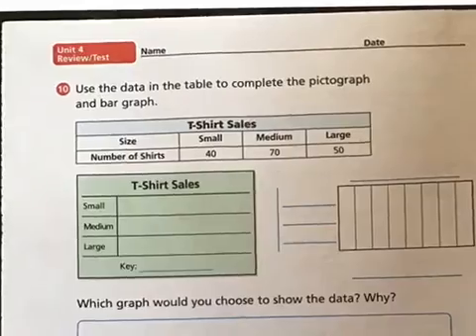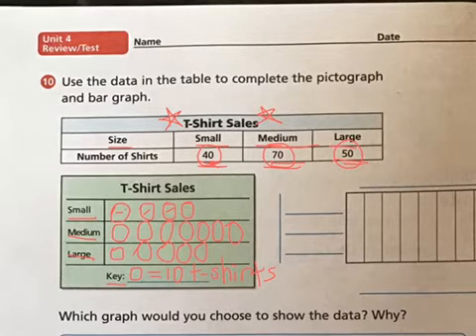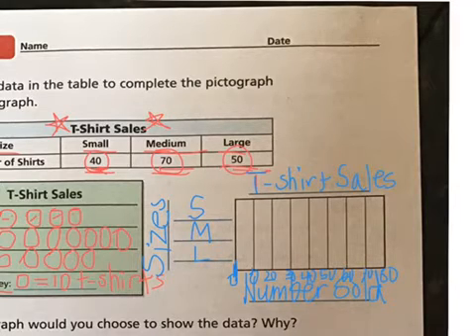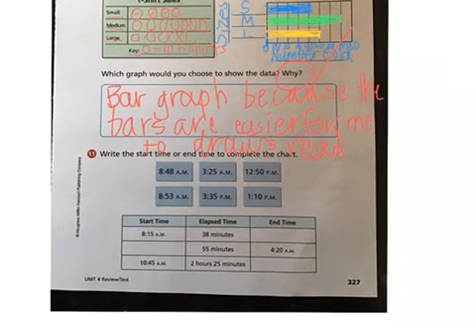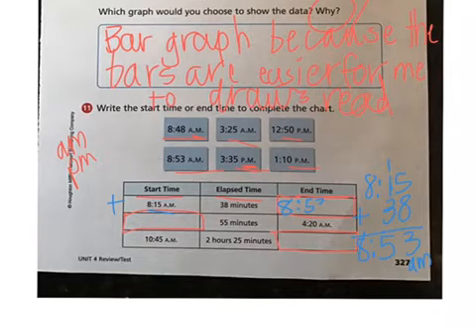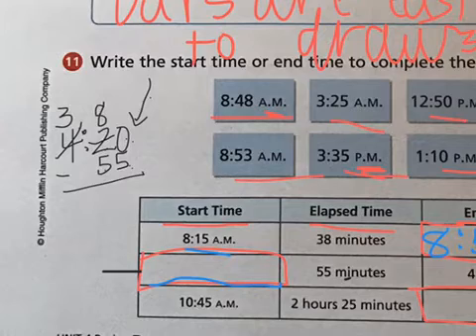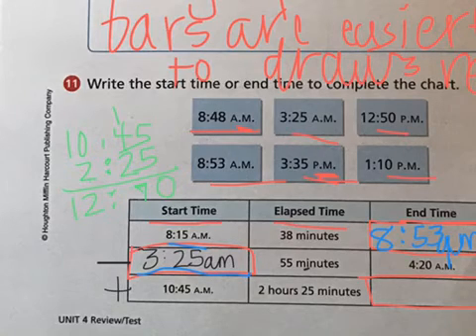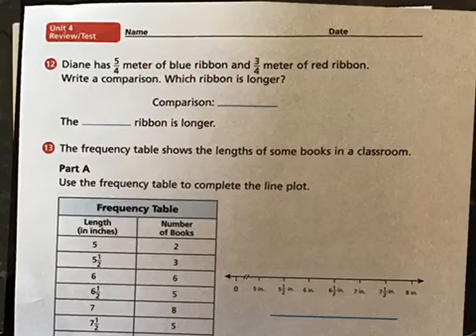Unit 4 math review part 3, #10-13